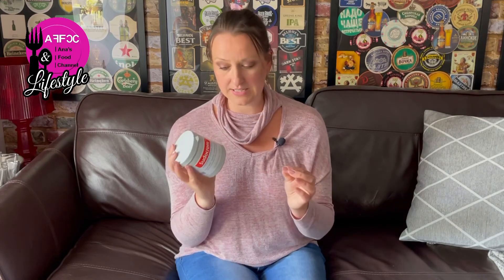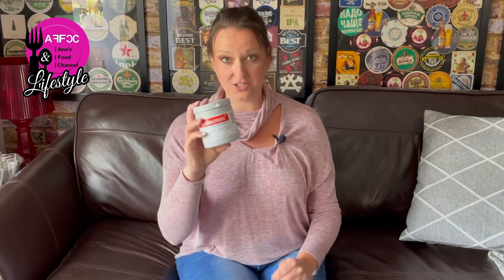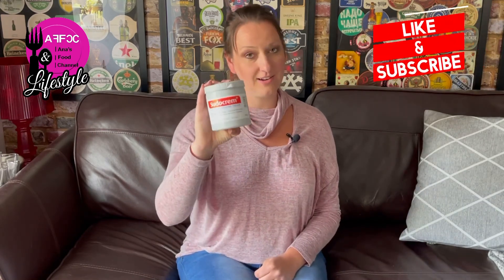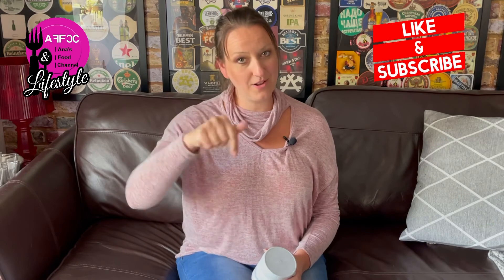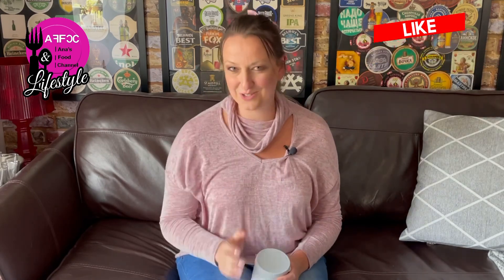How to get rid of acne | best acne treatment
Acne treatment at home . I will reveal the cheap product that I have been using for over 10 years to keep my skin clear of acne and brake outs